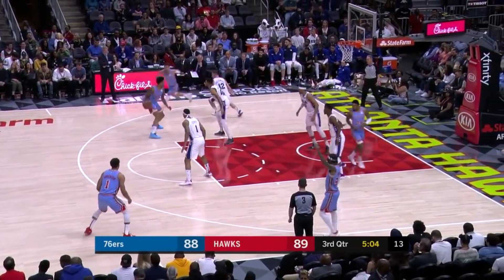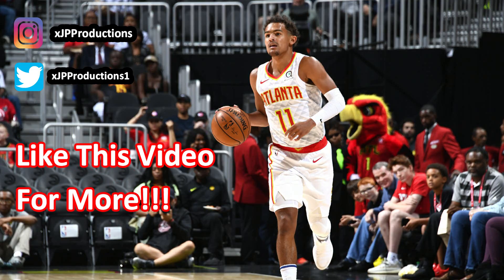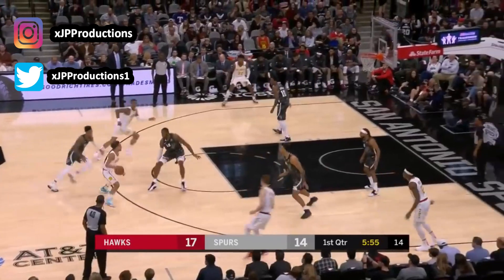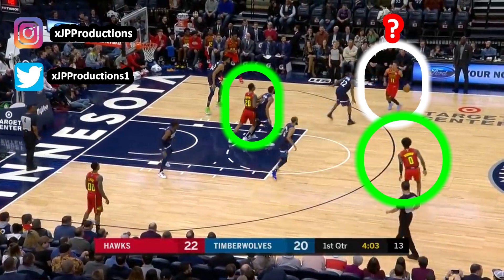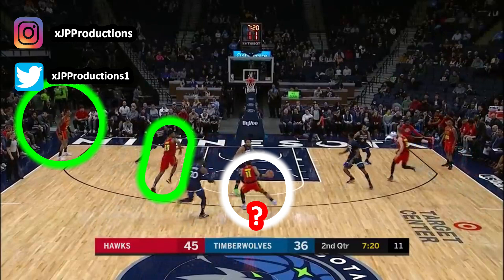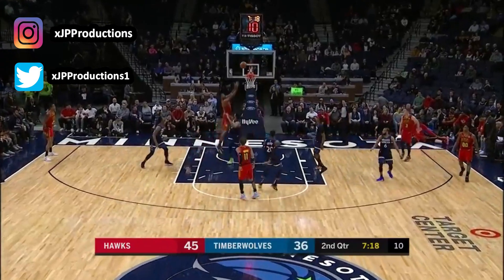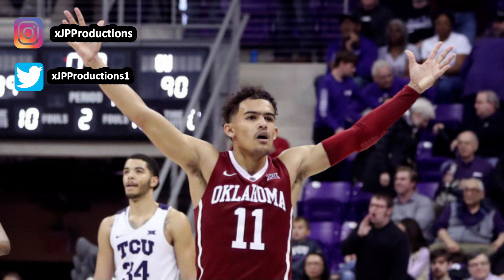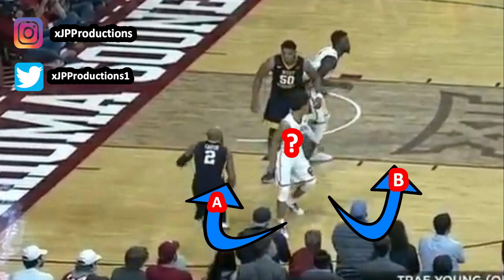Can You Read The Game Like Trae Young : Boost Basketball IQ | JP Productions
S/O Coach Daniel For Series Idea!

Follow MEE!